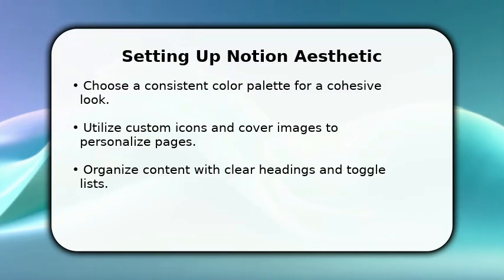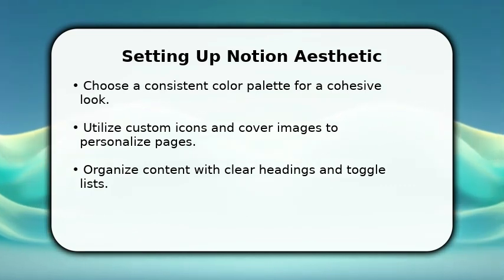How to Set Up Notion Aesthetic (UPDATED 2025)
▸ (t) Learn how to create a visually appealing and organized workspace in Notion. In this updated video, we'll cover the latest tips and tricks for setting up your Notion aesthetic. From custom fonts to color schemes, we'll dive into the best practices for creating a professional-looking dashboard.